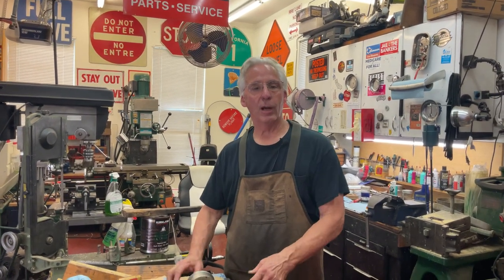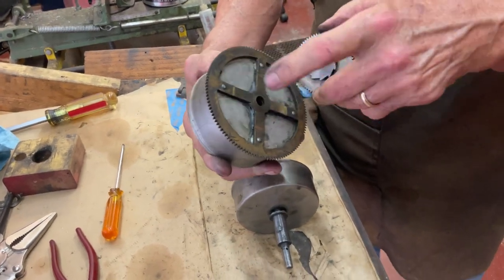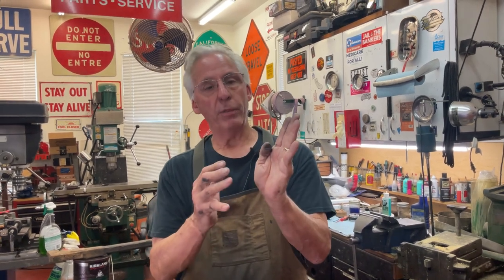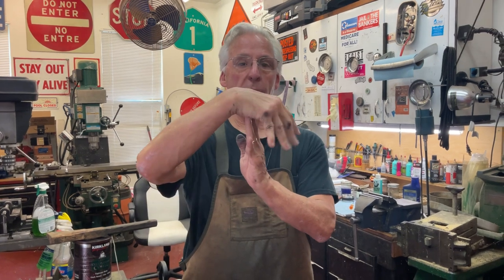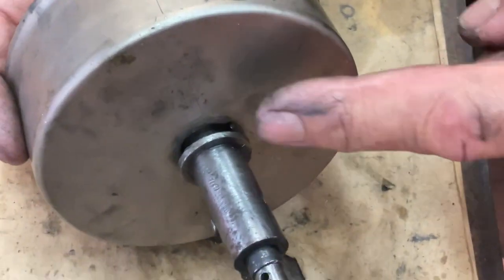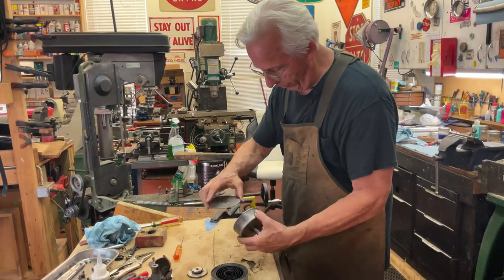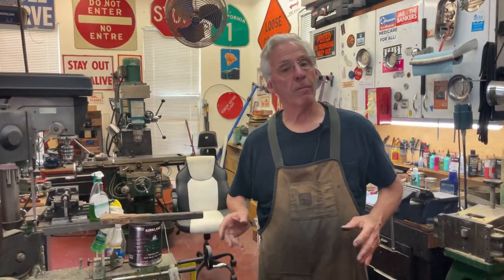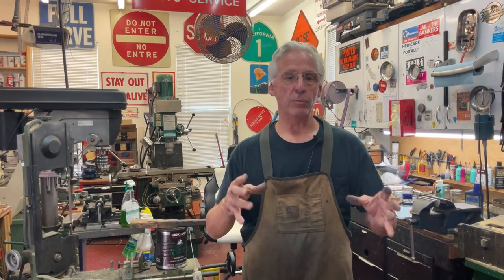1141. How NOT to fix your phonograph main springs￼